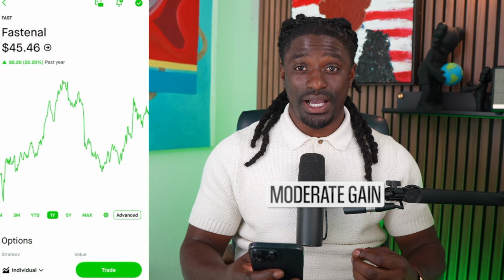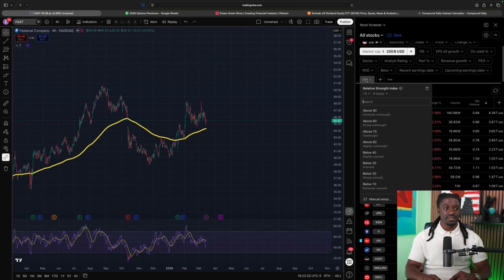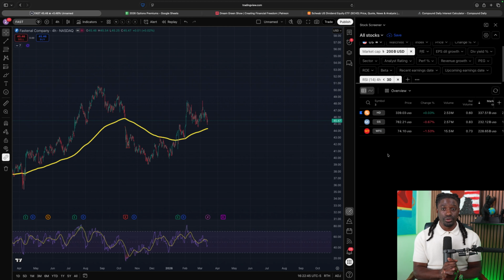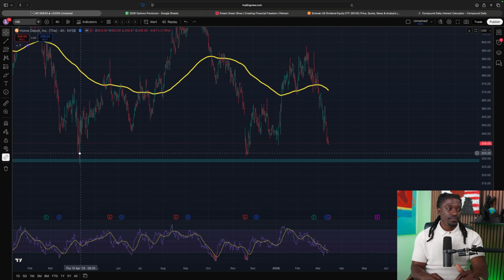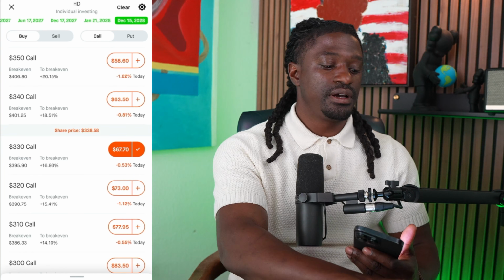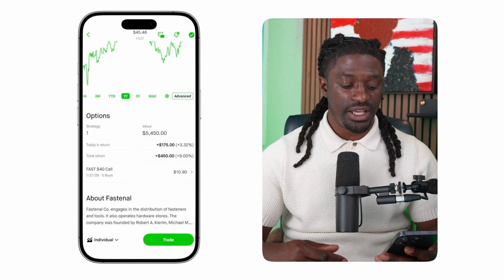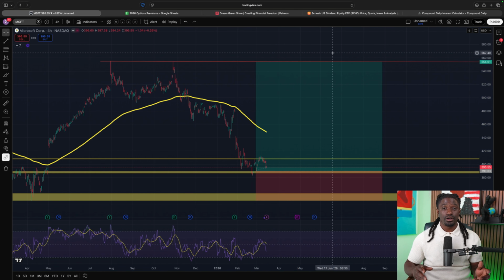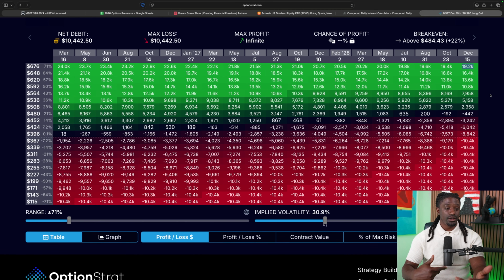3 LEAPS I'm Buying NOW For Massive Gains in 2026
►💰 LIMITED TIME: NVDA Stocks and Earn 8.1% APY on your cash and get free stocks with moomoo!

In this video I show you how I find leaps expiring in about 2 years to make massive gains in the market.